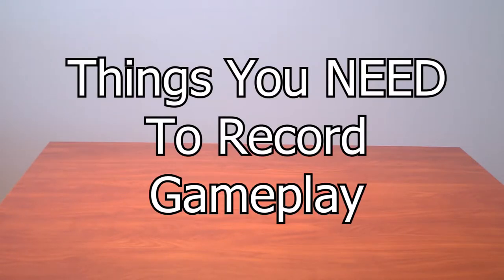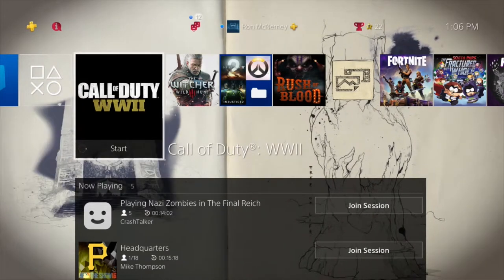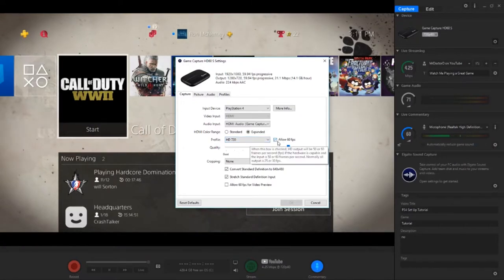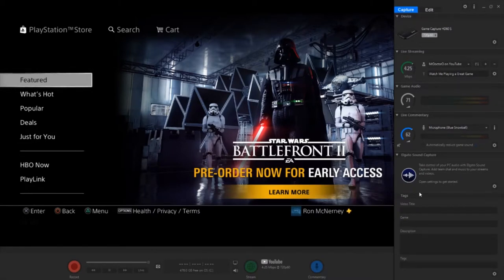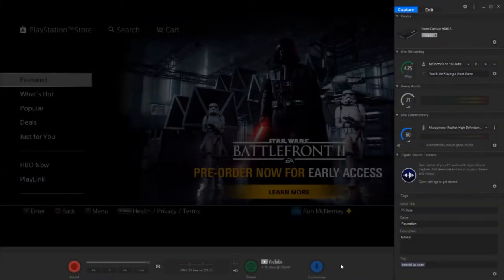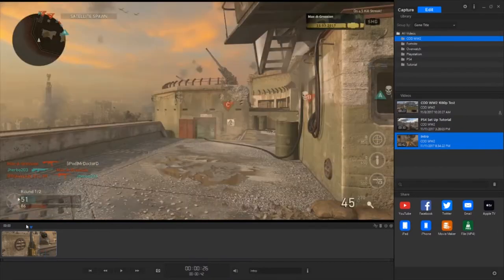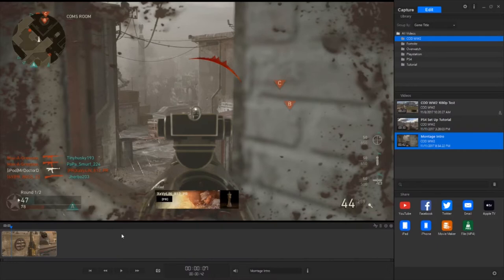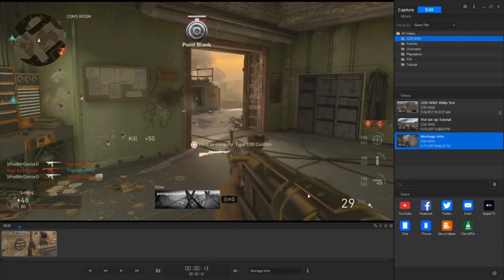How To Set Up Your Elgato HD 60s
In this video we are going to be going over how to connect your Elgato HDs to your PS4 and computer, how to set up the software, and how to edit videos inside of the Elgato software.